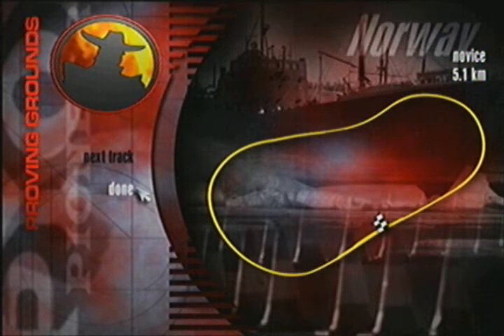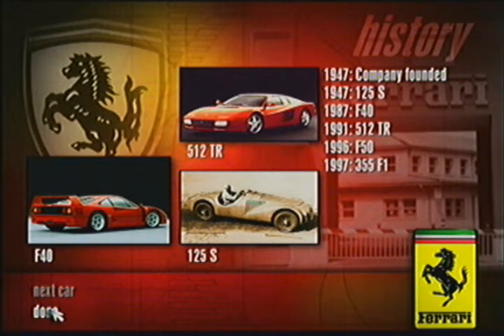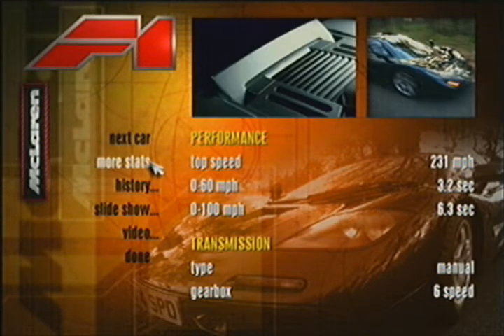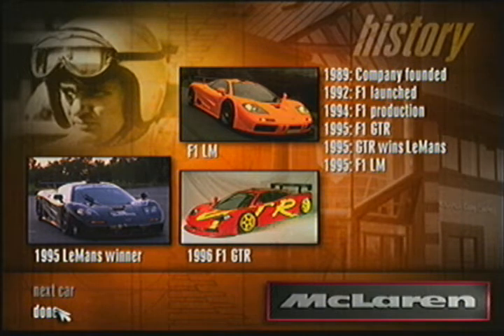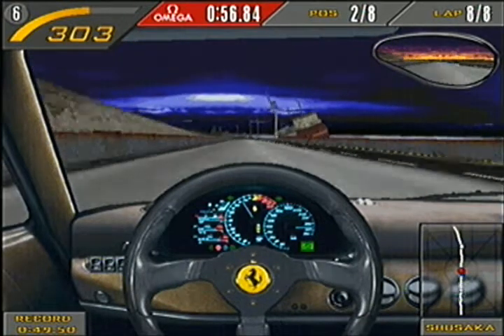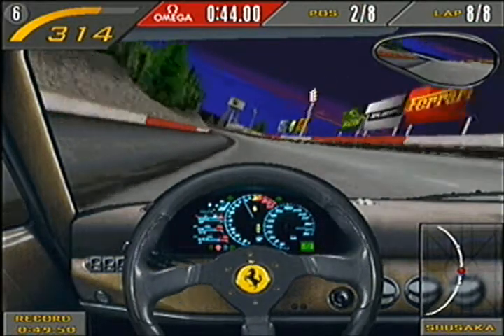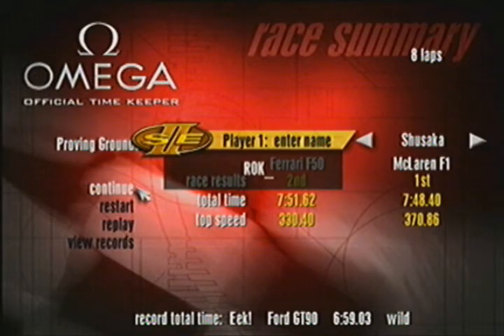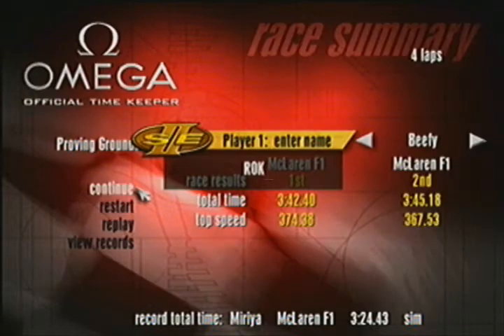Need For Speed II: Second Edition, 1997, Electronic Arts (Pentium III, Windows 98, CH CombatStick)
The Need for Speed II - On real hardware Windows 98 ,recorded through composite tv-out to laptop usb capture dongle (EasyCap DC+60) Controller: CH Combat stick (gameport) Sound Blaster 16 CT2230 isa

Single Race: Proving Grounds, Ferrari F50, McLaren F1) 1997, EA
In Need For Speed II the player takes control of eight Super Cars and races his or her way through six different tracks from Australia to Nepal. Much like the first in the series, the sequel has plenty of high performance cars to choose from, including the McLaren F1, Ferrari F50, Lotus GT1, Jaguar XJ220, Ford GT90, Isdera Commendatore 112i, Italdesign Cala and Lotus Esprit V8, each handling differently.